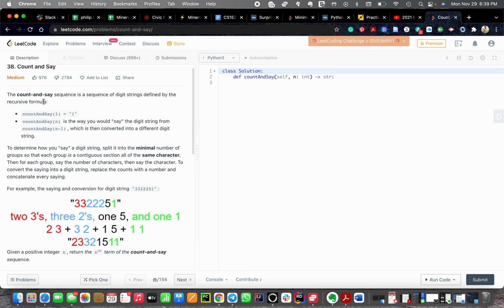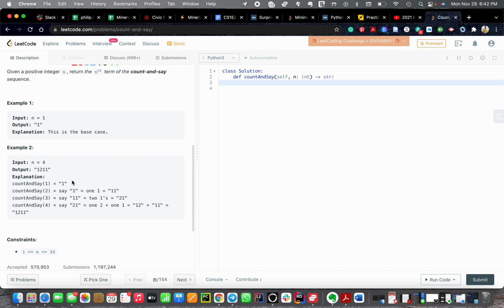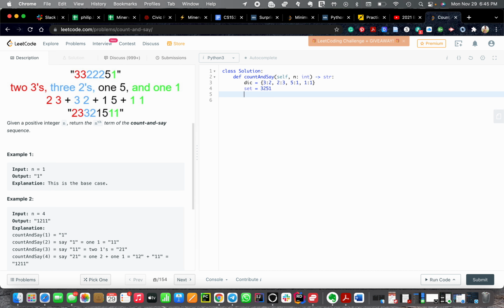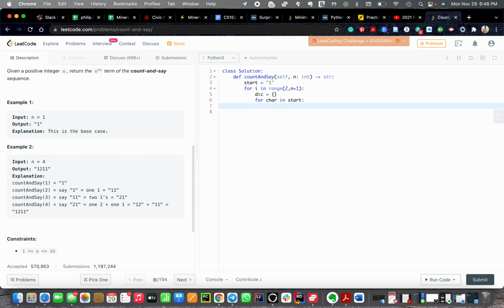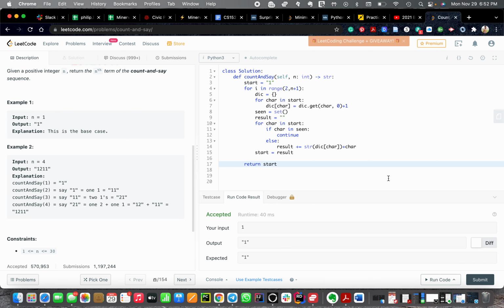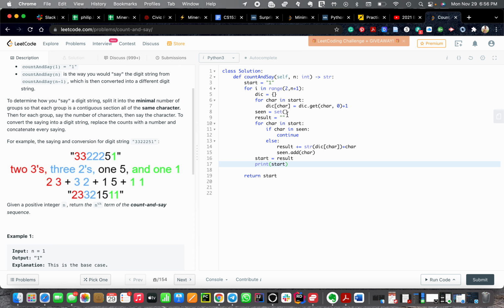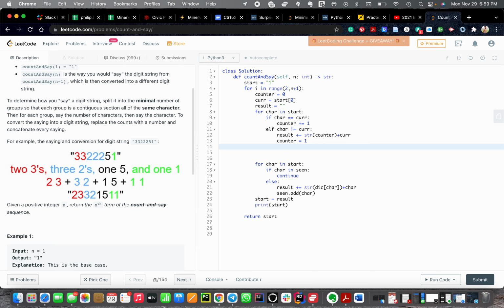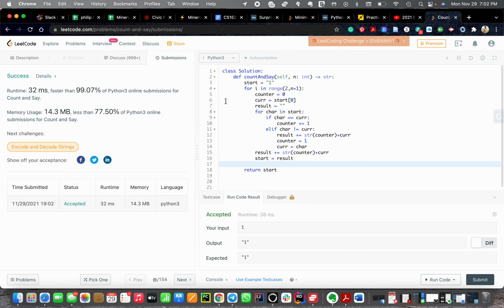Leetcode Count and Say Python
This is Leetcode 38. Count and Say (Medium).
I attempt to solve it in the most intuitive way using Python.
Let me know if I should create more videos on this or how you prefer me to approach similar problems.